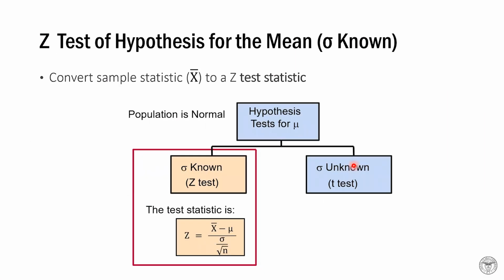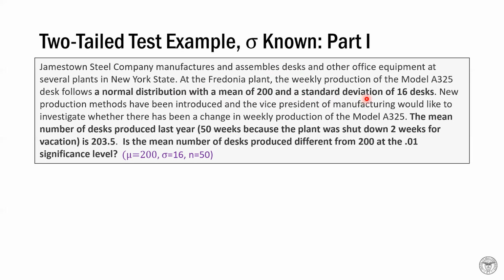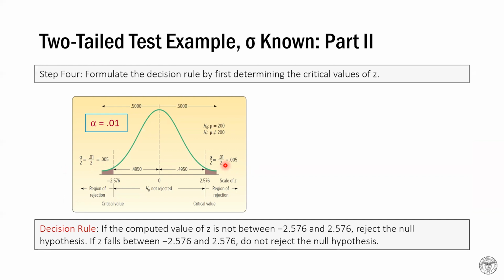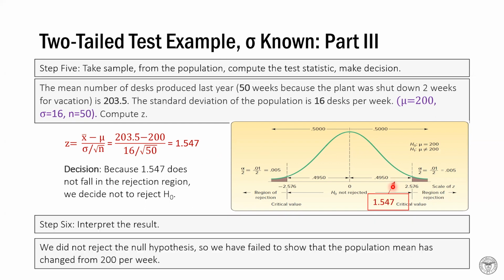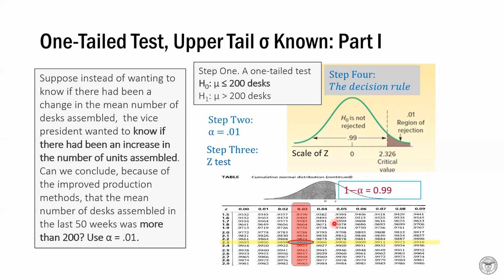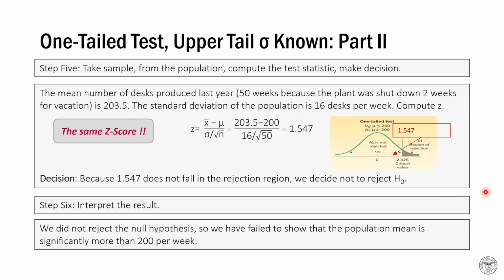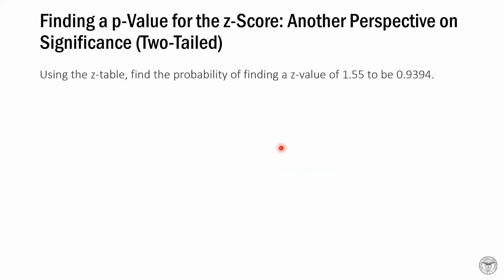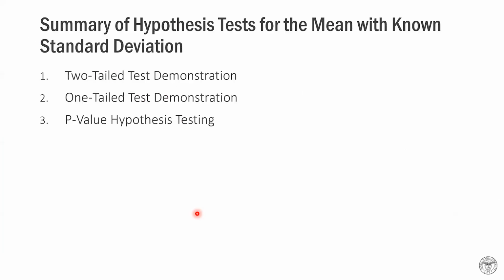40 M5 L2 hypothesis tests for the mean known standard deviation